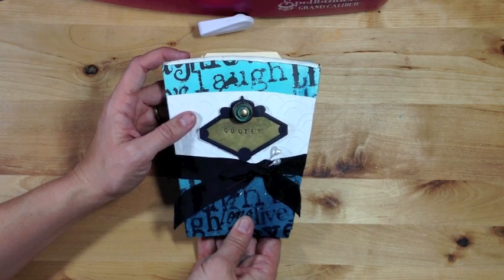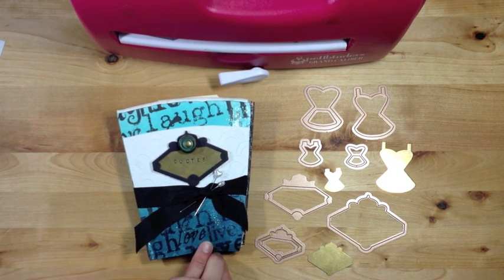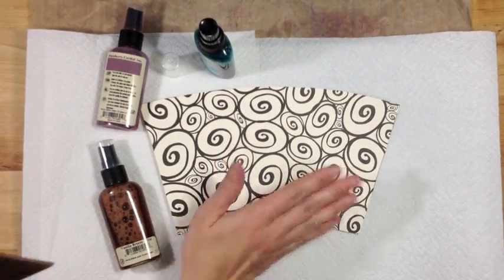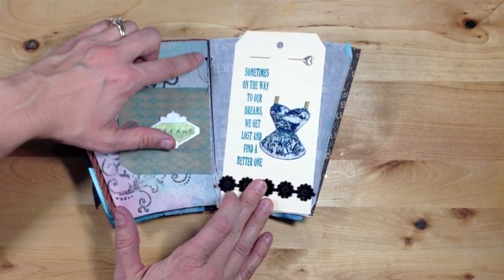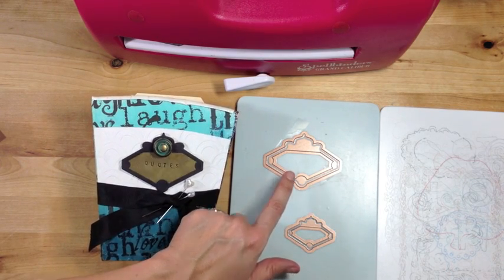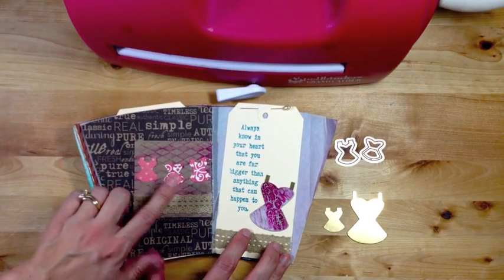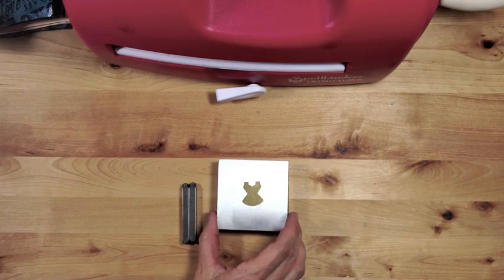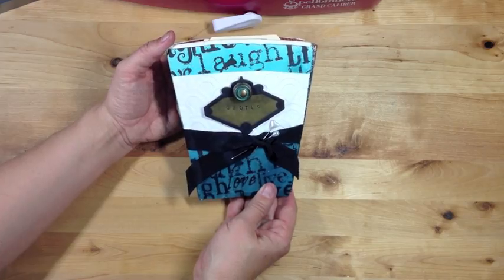Coffee Cup Mini Album by Holly Simoni